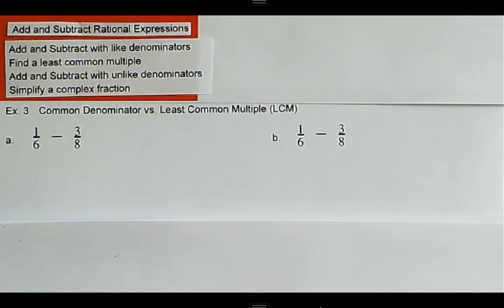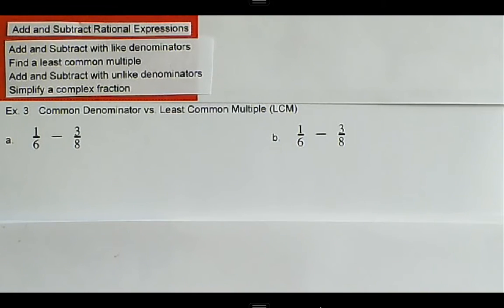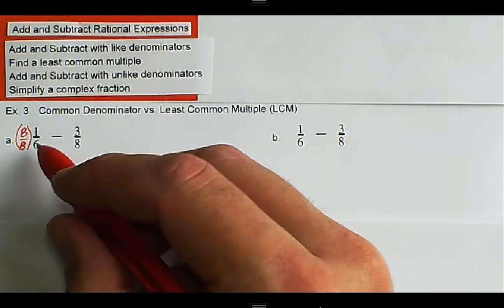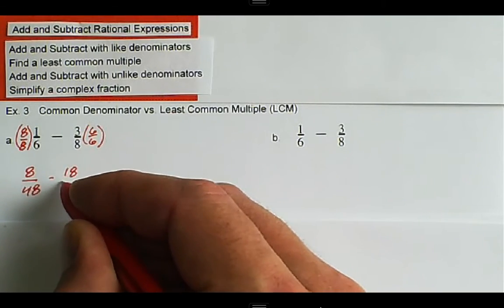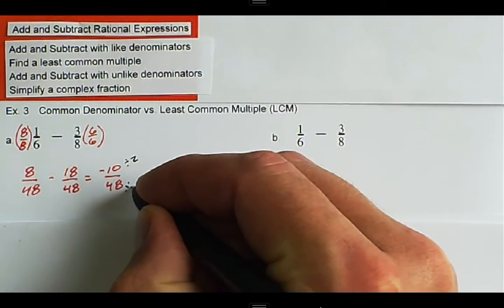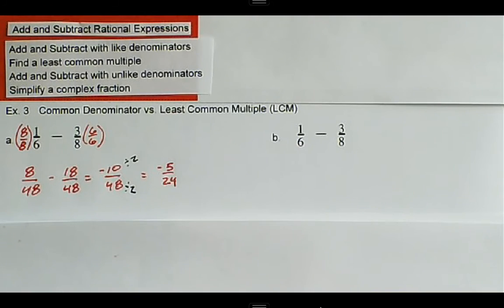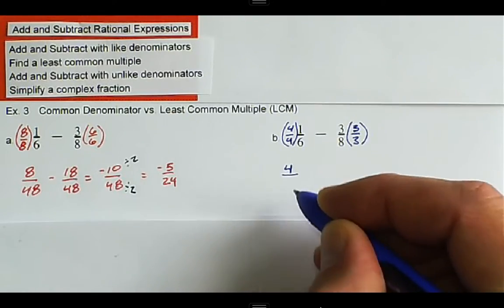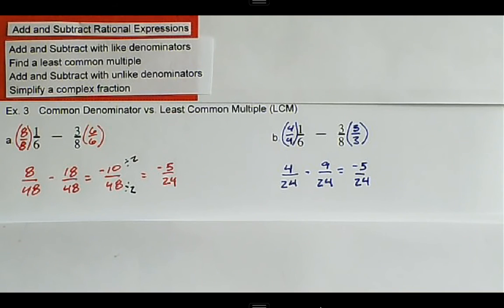A2.07.04.VD.04.Common Denominator vs. Least Common Multiple